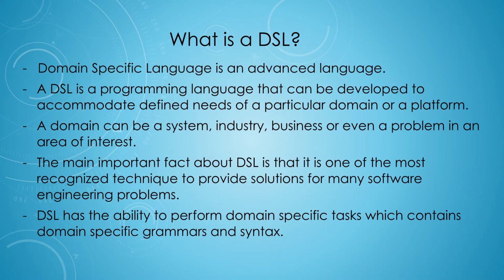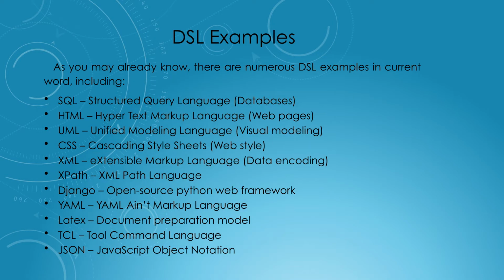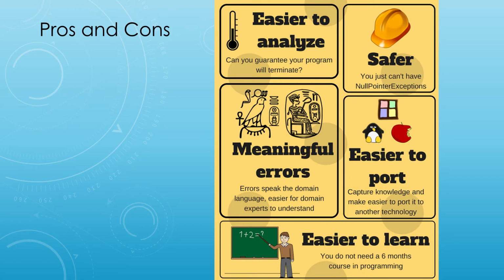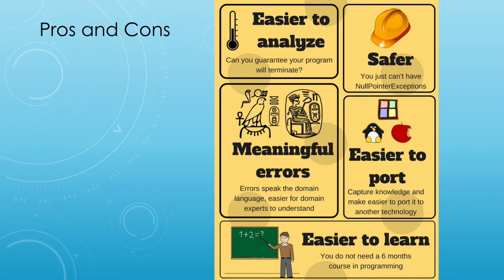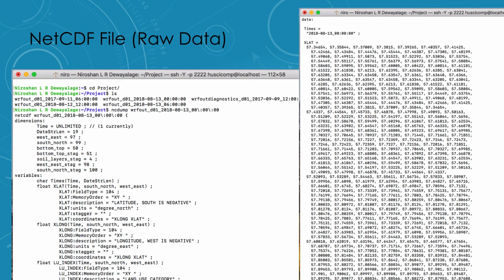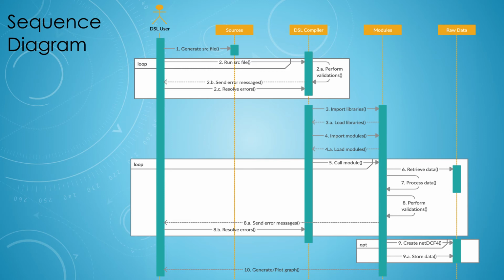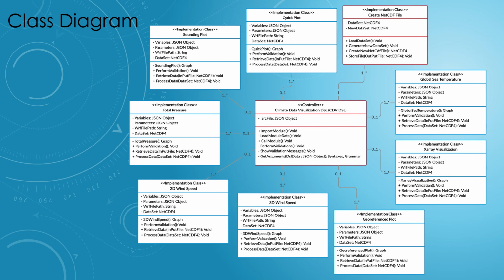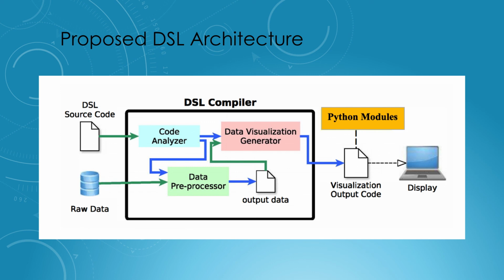DSL for Visualizing Climate Data - Demo Presentation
In this applied project, I will be developing a climate data visualization model which is a graphical representation of weather data. In general weather data are usually scientific big data (NetCDF format) that are not user-friendly or readable and complex to use in a regular manner. To obtain multidimensional graphical output using these data will require special and sound knowledge about scientific weather data patterns as well as programming knowledge. I am intending to develop a user-friendly tool using DSL which makes it easier for any user to read and interpret data.